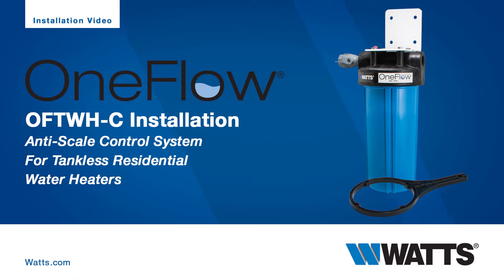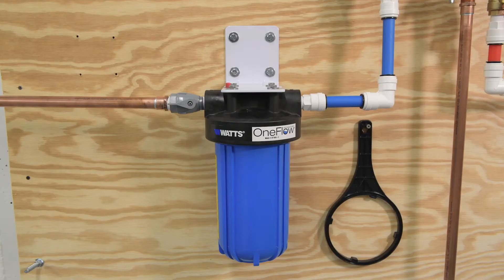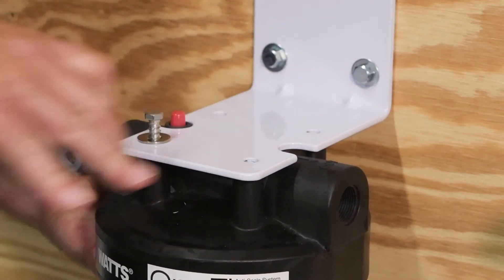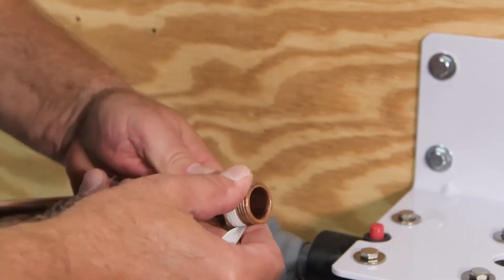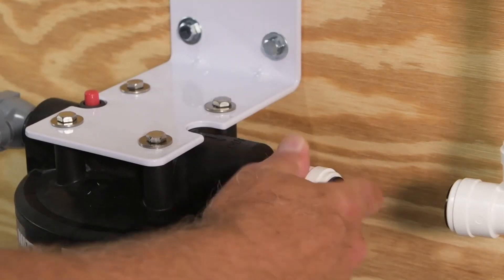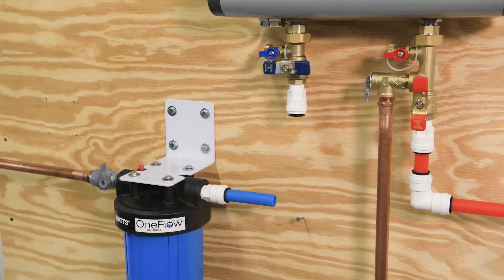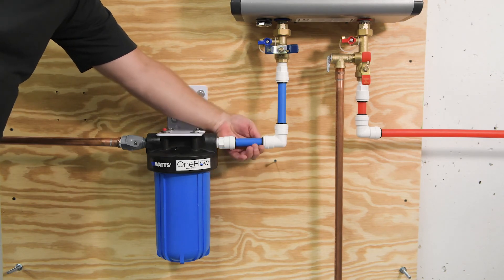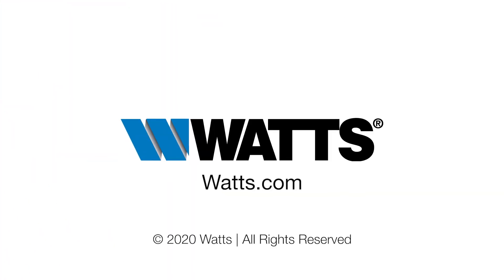How to Install Your OFTWH-C, OneFlow Tankless Water Heater Salt-Free Anti-Scale Prevention System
This OneFlow® anti-scale system, conditions cold tap water and provides scale protection on internal plumbing surfaces to extend the life of equipment by transforming dissolved hardness minerals into harmless, inactive microscopic particles. Used for single residential tankless water heater units, the specially designed components are installed before a water heater to protect against the effects of hard water. The OneFlow® anti-scale system is not a water softener and does not add chemicals or remove minerals, but provides environmentally friendly technology to prevent scale buildup.

Tankless water heaters can be a breeding ground for scale. Heat increases the tendency for limescale deposits to form; the higher the heat the greater the buildup. Tankless units are designed to operate at high efficiency. Hard water can work against that efficiency by forming scale on critical components resulting in malfunctions and service calls.

Now there’s a solution – OneFlow®. The same anti-scale technology that’s been used successfully in commercial plumbing is now designed to protect residential tankless water heaters in your home. OneFlow® Model OFTWH-C for single residential tankless water heaters is a cost effective and proven technology to ensure scale-free operation for your tankless water heater.

Benefits:
Compatible with all major tankless water heater brands
Maintains manufacturer’s stated water heater efficiency
Works to prevent heater malfunction due to scale build-up
Diminishes existing scale problems and costs associated with de-scaling
Environmentally friendly alternative to water softeners

Features:
Compact design for easy installation
Designed for tankless water heaters up to 5 gallons per minute
Virtually maintenance free – no salt or chemicals to add or maintain
No electricity or backwashing required
Simple sizing & installation with standard 3⁄4" connections and included mounting bracket
Inlet ball valve and filter wrench for easy shutoff and filter changes
Long lasting OneFlow® cartridge — change once every two years